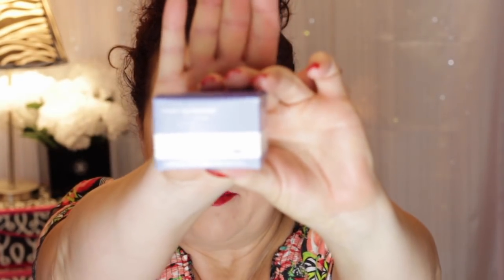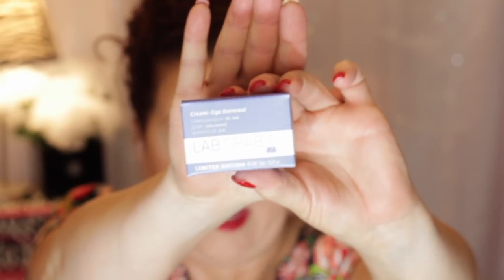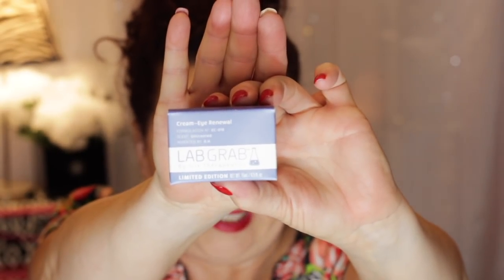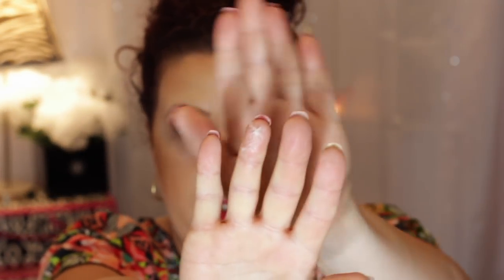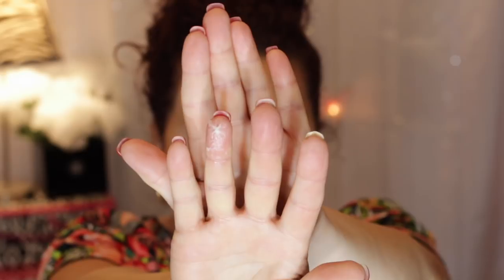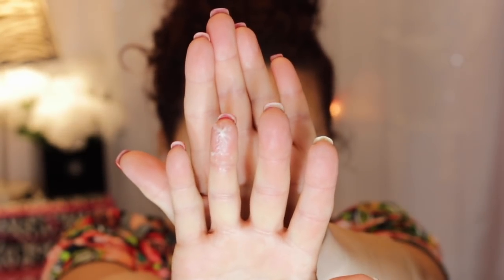Skin Care Haul: Free From Octoly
40+ Beauty Vlogger who loves all things beauty and shopping .  Hauls and Reviews  are my main focus.  I always give my true and honest opinion on all products and companies on my channel.

Products Mentioned:
Cream - Eye Renewal

 FLEUR de SANTÉ
ULTIMATE GLOBAL ANTI-AGING REGENERATING DAY & NIGHT CREAM

Category
Howto & Style